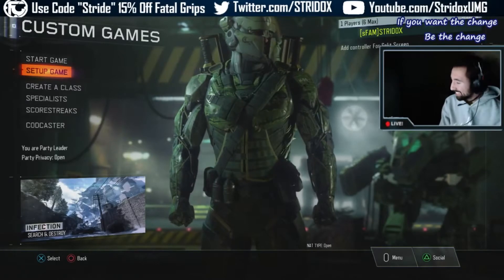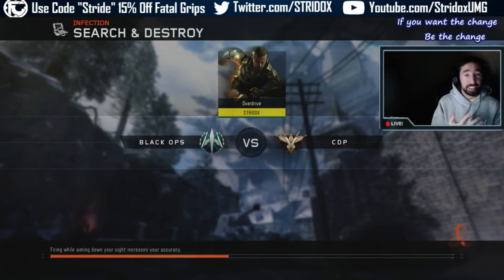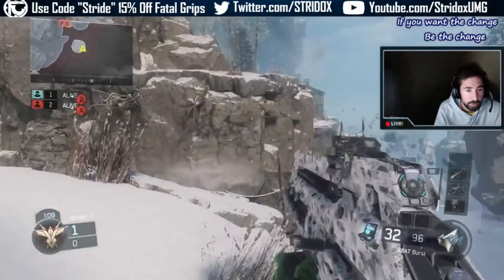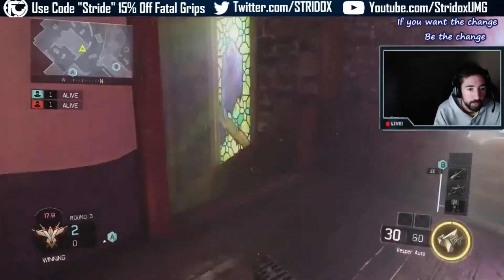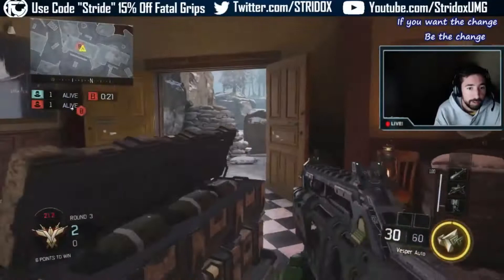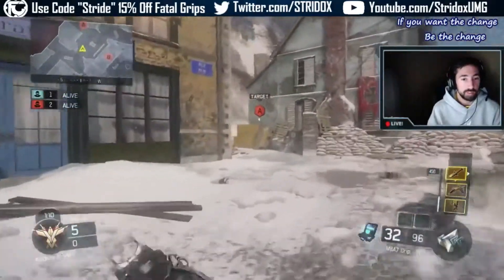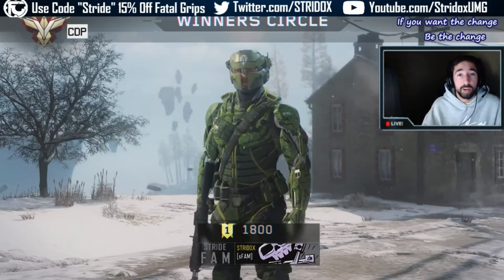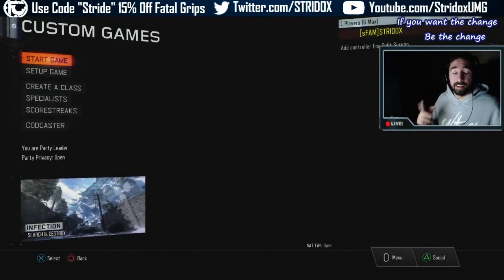Black Ops 3- Dubs Strategy and How to become a better teamate